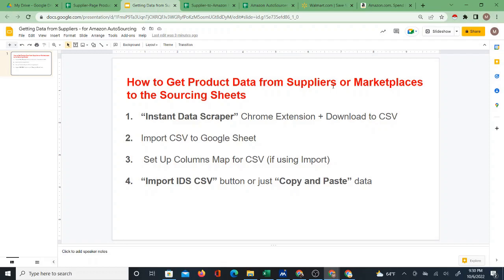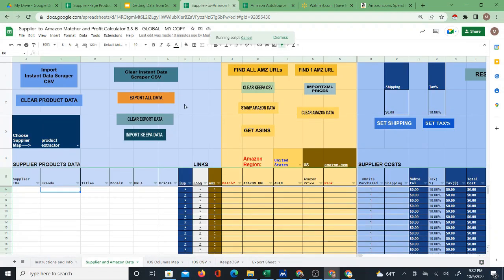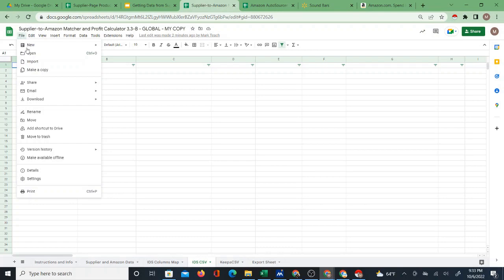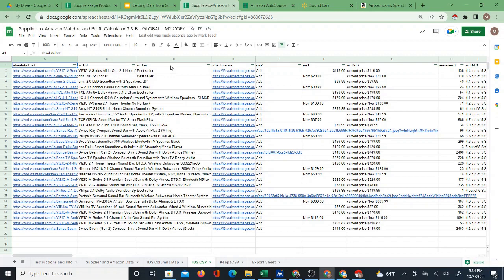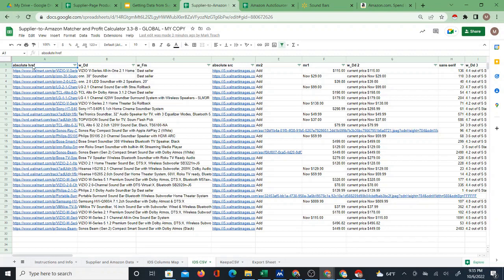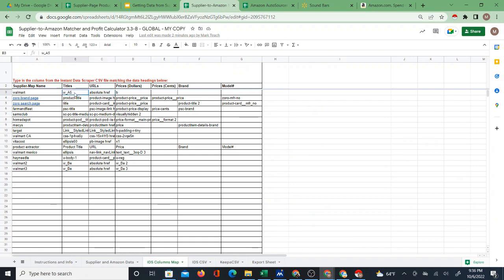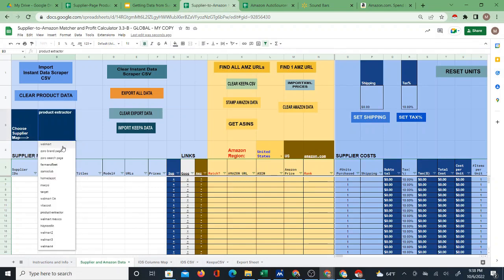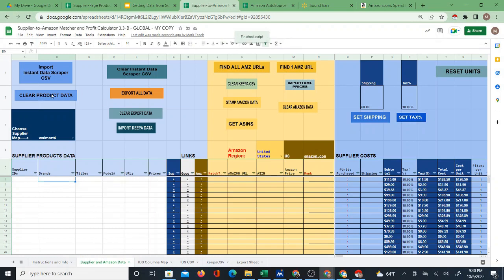How to Get Product Data from Suppliers into my Google Sheets for Automated Sourcing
* This is a tutorial video for those who are using or plan to use any of my Sourcing Google Sheet systems. The sole purpose of this video is to show you how to get product data into these systems. There is no such thing as these systems not working with a supplier because they don't connect to suppliers. They source from the product titles that you provide to it. All you have to do is get the product titles, URLs, and prices from the supplier and bring them to the system. You can do this by setting up import columns maps or with copy/paste.

The columns map I have provided in the sheets are not always the only map you need for a supplier. This is because the CSVs you scrape from these sites can change headings regularly -such is the case with walmart.com. On the other hand many sites do not change at all. Some sites may also have different maps for different results. For instance, zoro.com has a different map for search results vs. brands results.

WATCH THIS VIDEO TO GET A COMPLETE UNDERSTANDING OF THIS PROCESS!

(get product data from suppliers and find them on Amazon)

-sheet
(search Amazon products to locate sources)

Use this to scrape Amazon product data if you don't have Keepa data subscription

Keepa
A powerful software that pulls tons of product data from Amazon. It has a free chrome extension for price history chart or full data features to pull enormous lists of products data from Amazon.

shows product data and brand approval immediately when browsing Amazon products. You get a deal through my link so please use it!